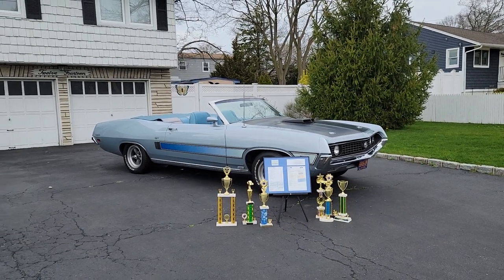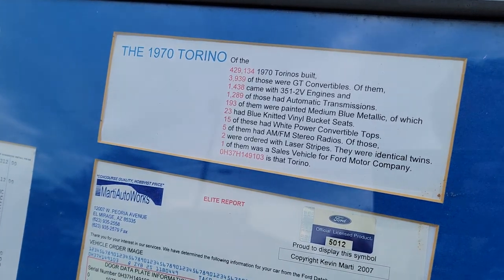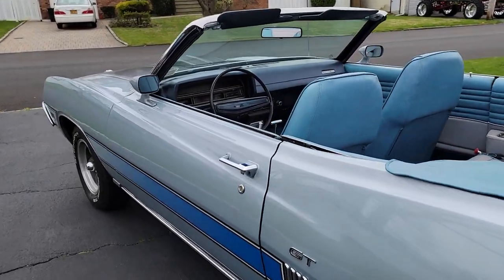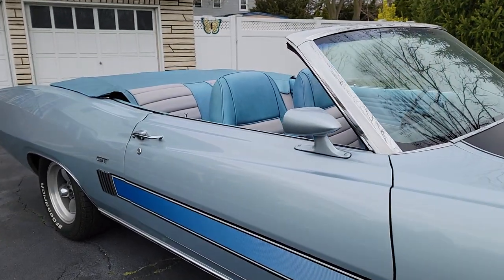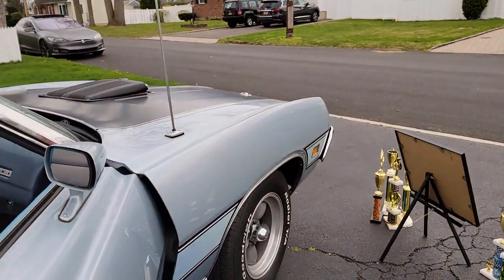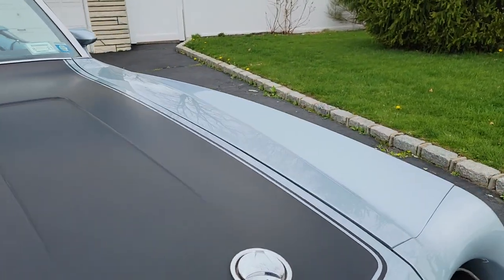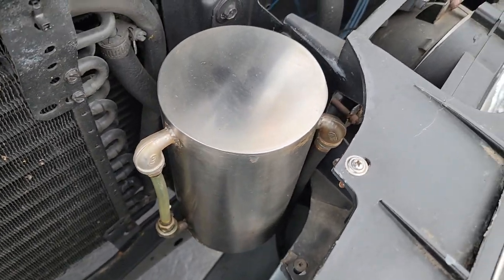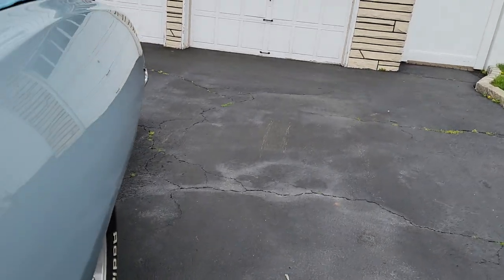Trophy Snatching 1970 Ford Torino GT Convertible For Sale~351~A/C~PT~PS & PB...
1970 Ford Torino GT Convertible For Sale

351 V8 Motor
Chrome Valve Covers
Blaster II Coils
New Alternator
MSD Ignition With 6AL Box
C4 Transmission Automatic With Shift Kit
Power Steering
Power Brakes
Battery Cut Off Switch
Brand New Caps, Wires And Rotors
Brand New Front And Rear Shocks
Custom Catch Can
New Horns
Air Conditioning Works Great With Brand New Compressor
Power Top
Shaker Hood
Torque Thrust Wheels With New Tire
Straight And Beautiful Body
Nice Glass Felts And Rubbers
Hood Locks
Nice Chrome And Stainless
All Lights And Blinkers Work Beautifully
Sport, Color Coated Mirrors
Power Convertible Top With Parade Boot
Two-Tone Blue And Gray Bucket Seats With Center Console
Custom Stereo
Seat Belts All Around
Windows Go Up And Down Nice And Smooth
Great Cruiser
Marti Report
1 Of Only 2 Made With The Laser Stripes
Great Sound
Original Miles